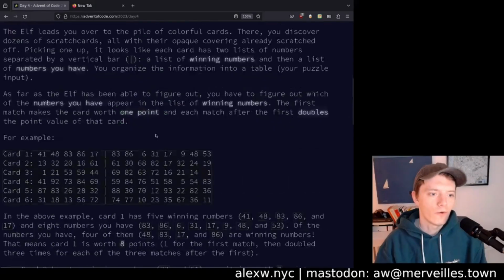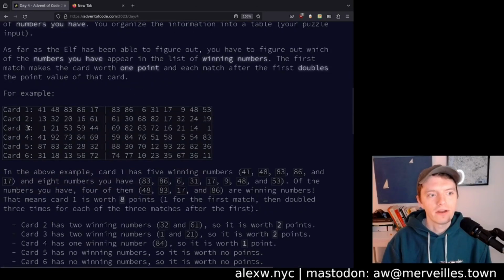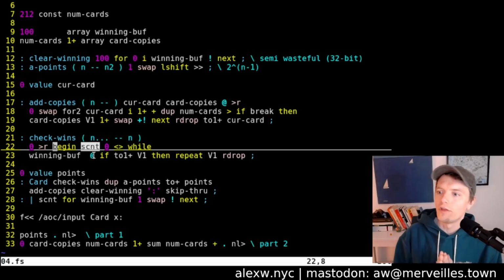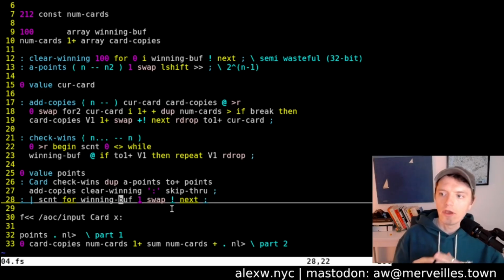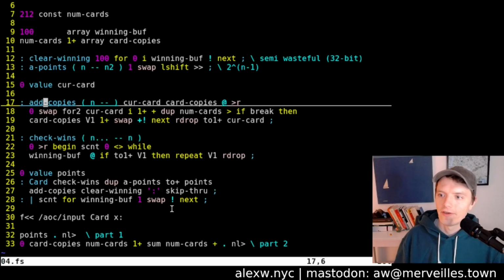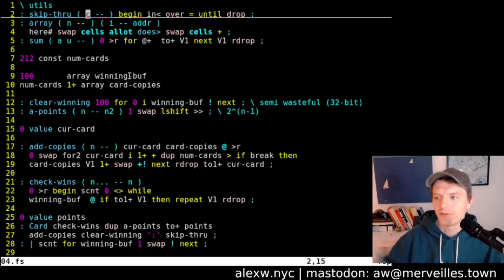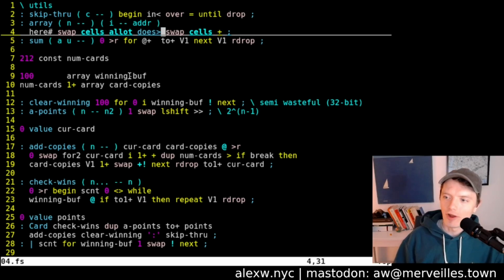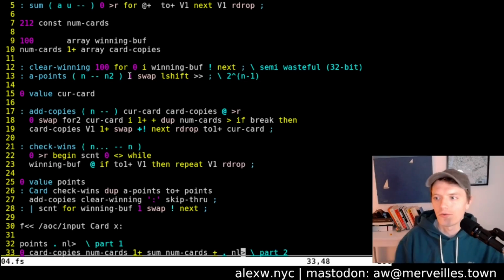Advent of Code Day 4 in Forth (Dusk OS) Scratchcards